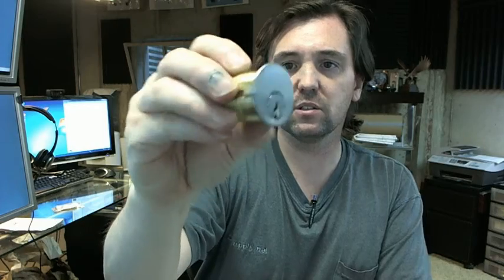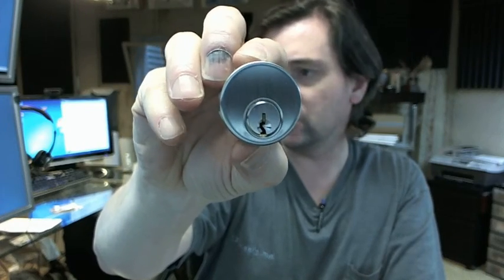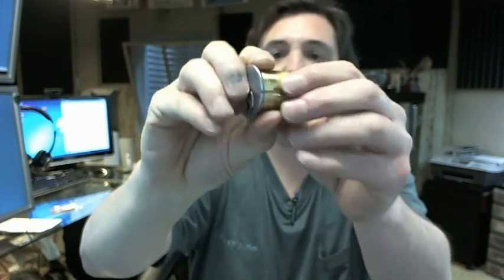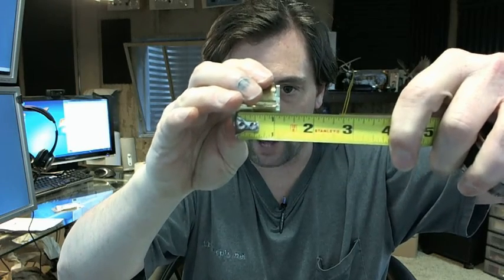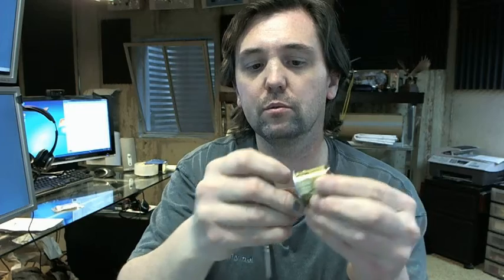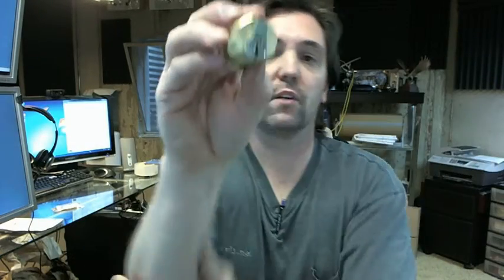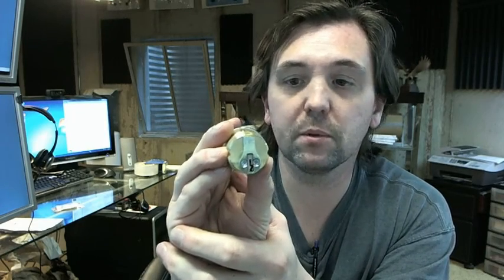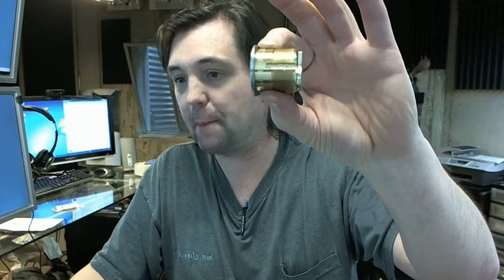Kaba Ilco 7185SC1-26D-KA Mortise Cylinder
This video is to bring you a closer look at the Kaba Ilco 7185SC1-26D-KA Mortise Cylinder.
Available in different key arrangements in the website.
The 7185 is representative of the fact that this is 1 1/5" long, from the under side of the head to the very back end of the cam.
Cam: Standard (863G)
Schlage C Key way.
Each cylinder will include two original keys.
Mortise cylinder like this are very common used for all sort of type of hardware.